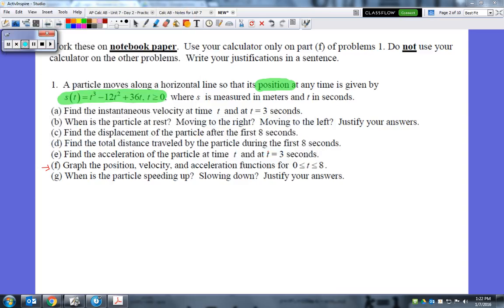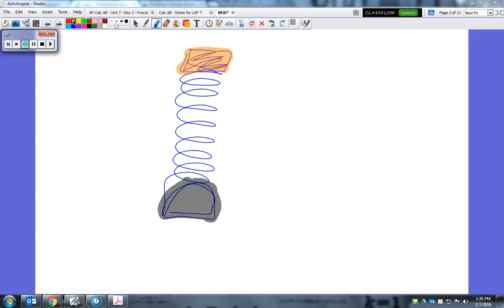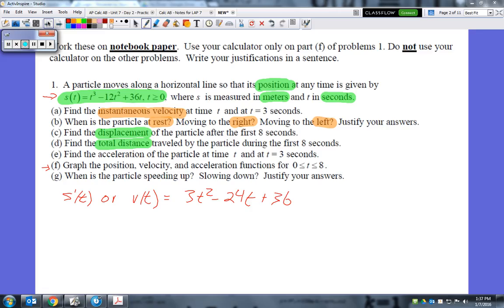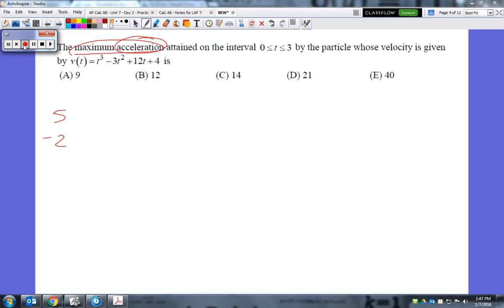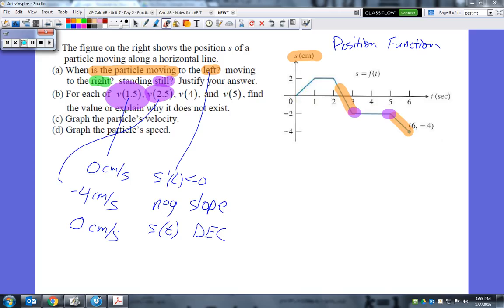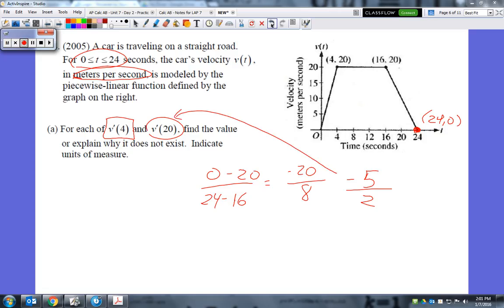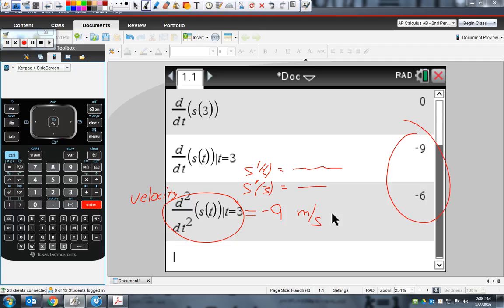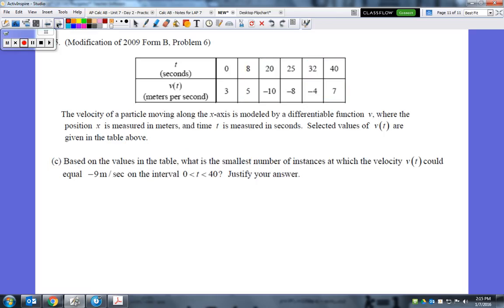AP Calc AB | Unit 7 - Particles in Motion, Optimization, Linearization, Differentials (Day 1b)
Particles in Motion, Optimization, Linearization, Differentials